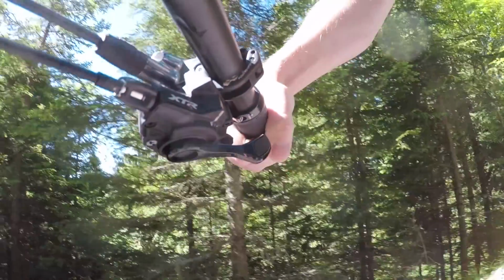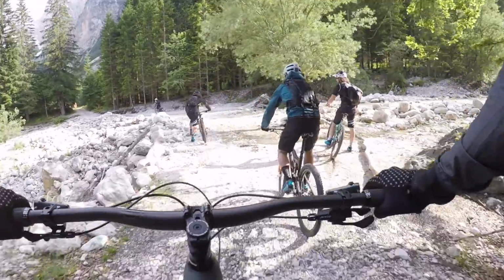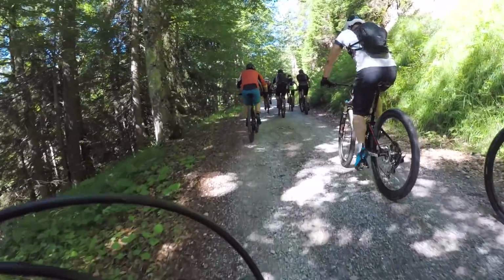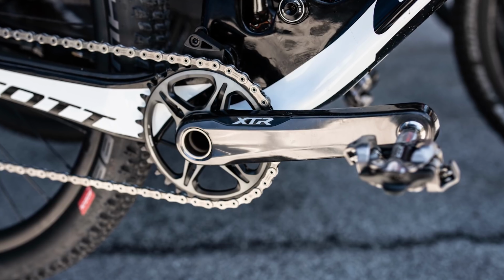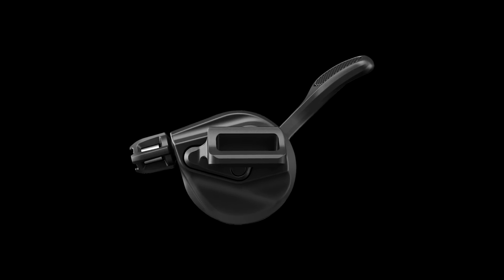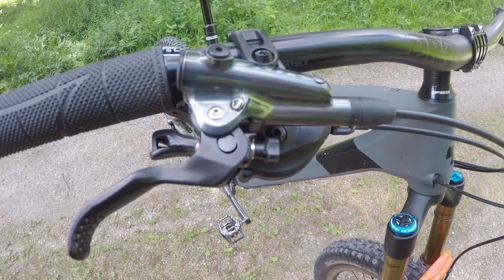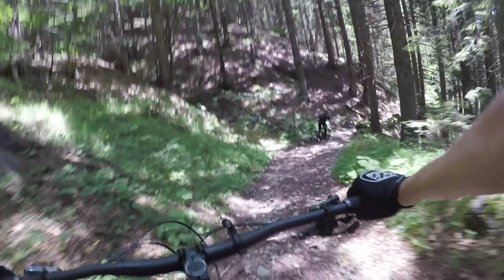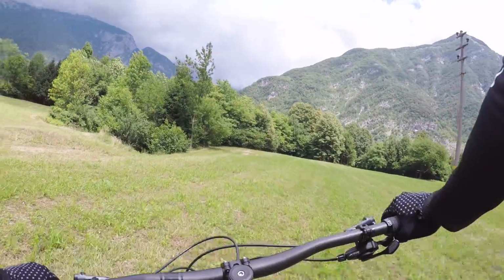Shimano XTR First Ride Review - Smoother, Faster & More Versatile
The XTR M9100 group ushers in a wealth of improvements to Shimano’s top-end mountain bike component family. We recently had the opportunity to test the new wide-range 1x12 group as well as the new XC and Enduro brake systems over the rugged trails of Slovenia.